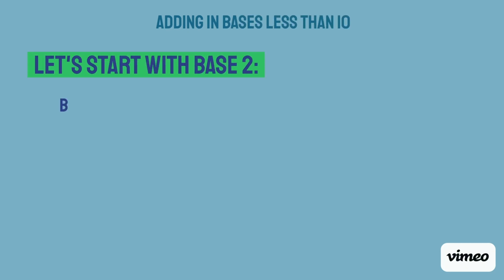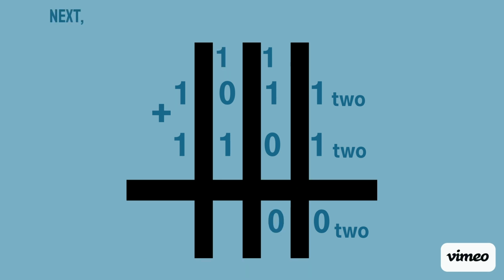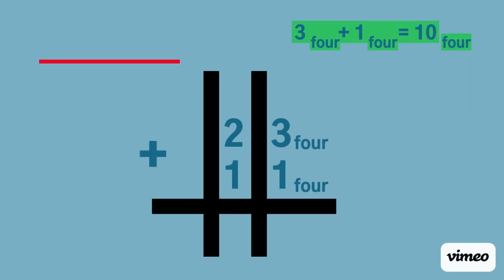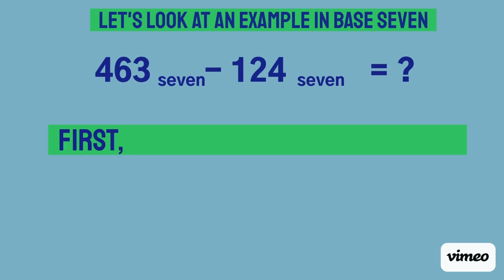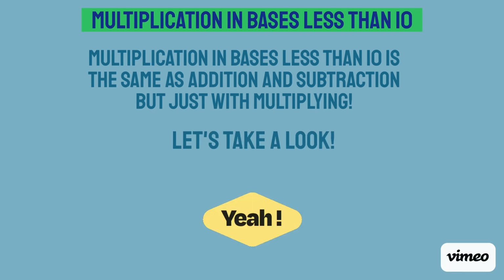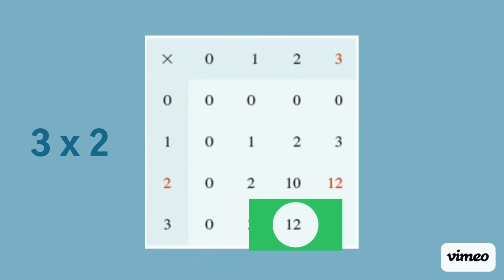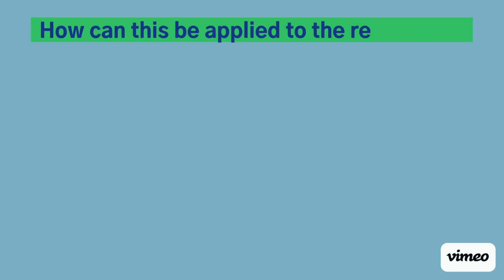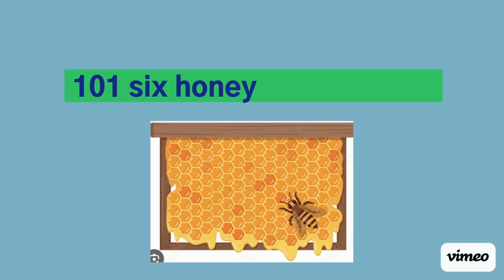Arithmetic in Different Bases